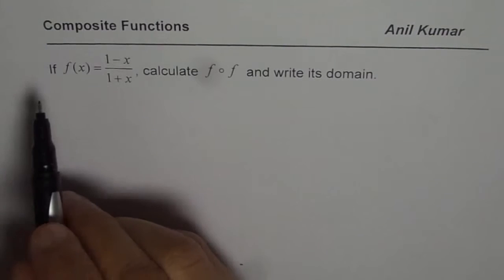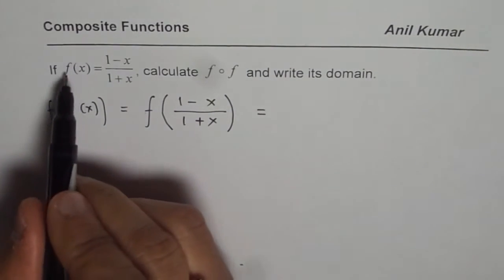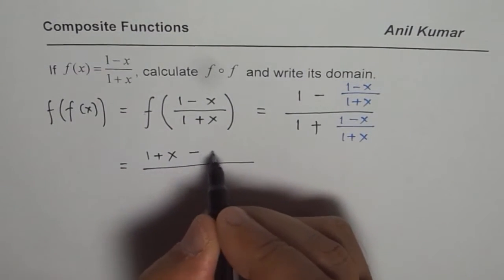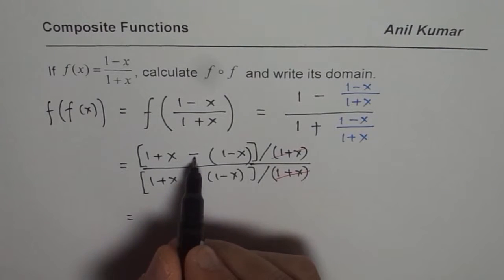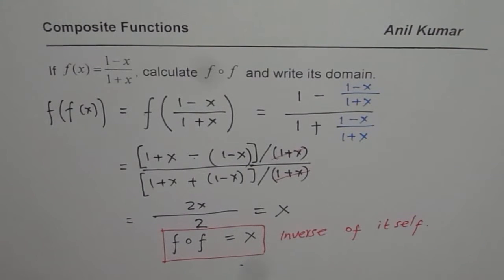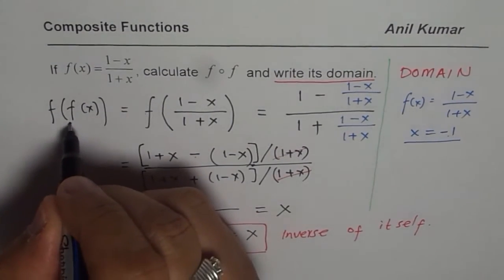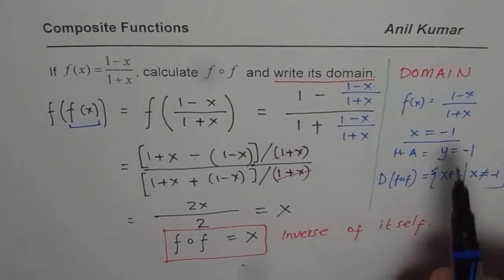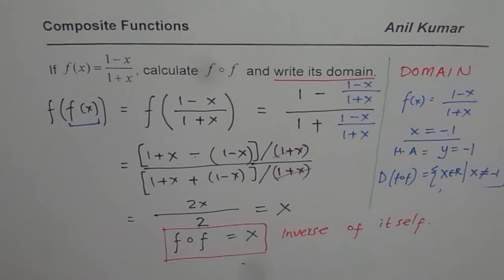Rational Function as Inverse of Itself Composite Domain